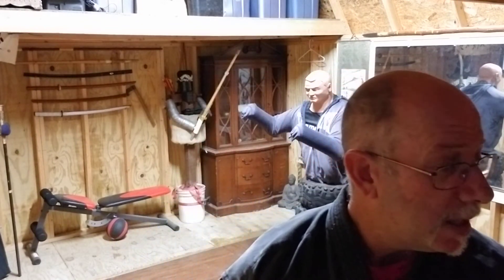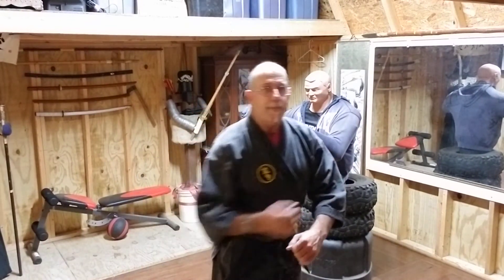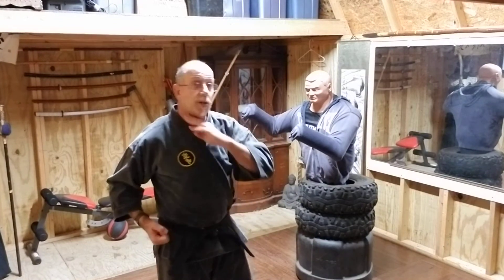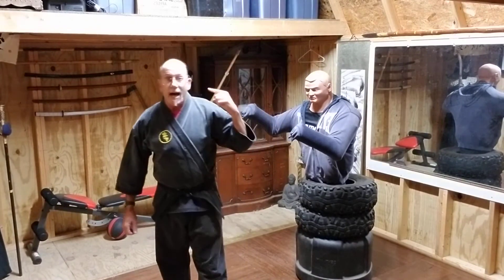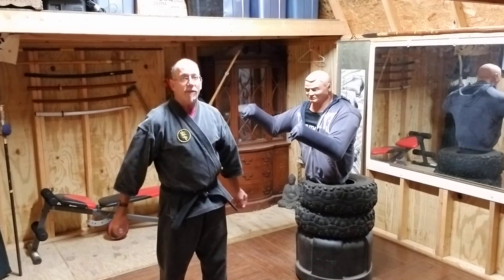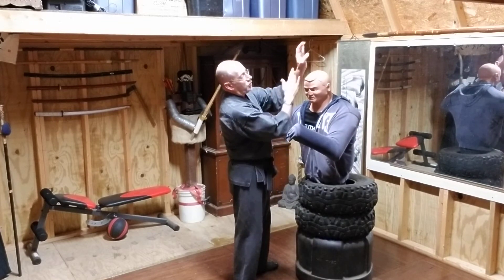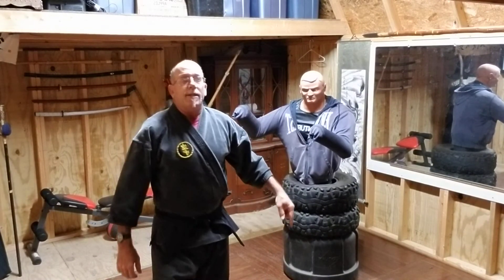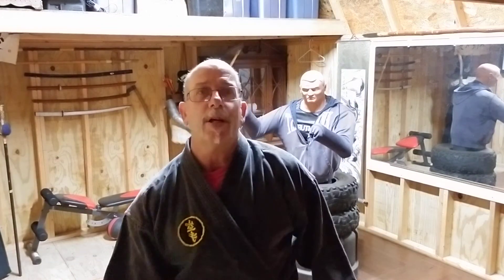Low Block as a throw W Plug for others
Here's another Bunkai with BOB exploring the 180° turn with low  block as a throw.

Warning:

YouTube cannot be your Sensei. All of the videos that I produce are just short little snippets extracted from the Kata and demonstrated on stationary impact equipment or they are just forms of solo training. By no means will any of these techniques be effective unless they are practiced with a live resisting opponent. It is also beneficial to seek out instruction from a qualified instructor.
The only thing I am trying to accomplish with these videos is to get you to look at your Kata in a different perspective, but being that I do not have any students at present, Bob is my only Uke. What I am showing is but a small part of martial training. If you would like to see some very effective ways of live training with another opponent, various pad drills, and other ways of Kata Bunkai may I suggest a list of other great martial artists to follow.

This is just to name a few, there are so many more good martial artists out there doing interesting things with traditional martial arts and Kata Bunkai.
Until the next video, this is Humble Dragon wishing you all the best, stay strong, stay focused, stay humble, and keep training.